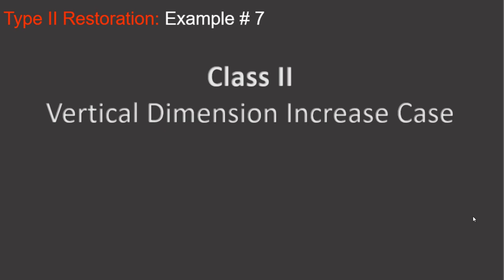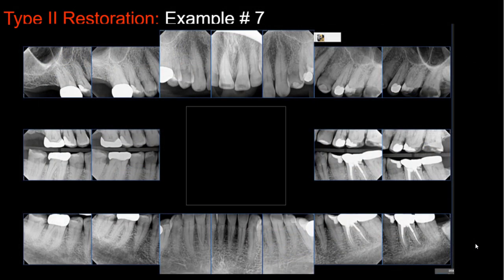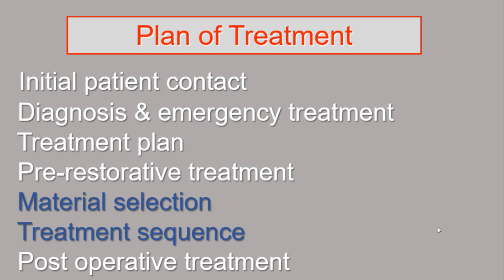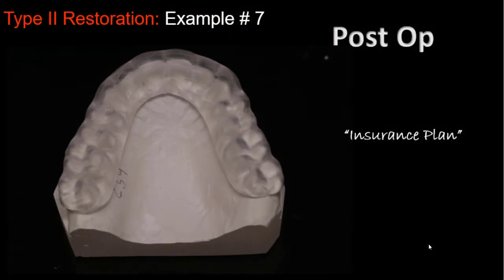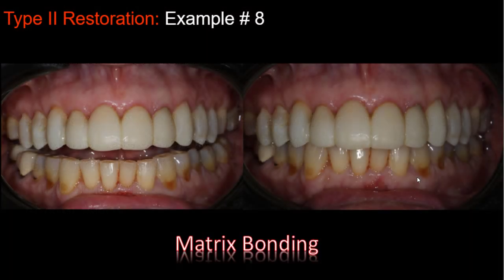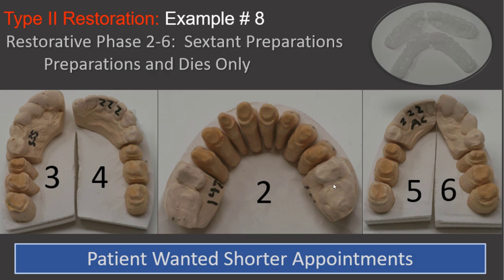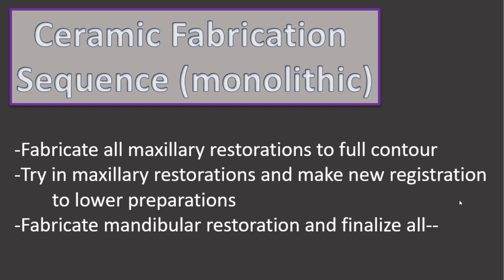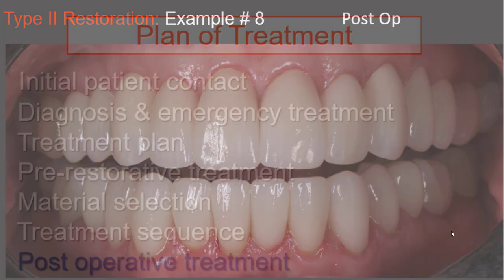Introduction to Complex Fixed Prosthodontics - Lecture 2023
Are you missing out on lucrative crown and bridge cases? Dr. Bruce J. Crispin  shares a brief introduction on advanced fixed prosthodontics in this lecture video from Fall of 2023.

Ready to learn more about Advanced Fixed Prosthodontics? Fall registration is still open for our 2024 residency programs. Take $1500 off tuition if you signup before August 18th, 2024.

About our Advanced Fixed Prosthodontic Residency
The primary goal of this residency program is to show every dentist how to be successful in diagnosing, staging, and completing the comprehensive restorative cases that every practice contains.

Mastering the many procedures, techniques, and materials required for treating complex fixed prosthodontic reconstruction cases requires far more that just multiplying a single unit by many times. Special but easily learned skills are required that far exceed what is needed to treat simple fixed cases.

This residency program is designed for dentists that do not feel qualified or capable when treating complex reconstruction cases. The purpose of the residency is to show how to master the procedures necessary and then organize them into the easy to understand steps that are required to treat complex cases. Treating complex cases does not require a “super dentist” but requires a dentist to be “super organized”. Every complex case is treated with a logical series of simple steps. Organizing and understanding these steps will be a primary focus of this residency.